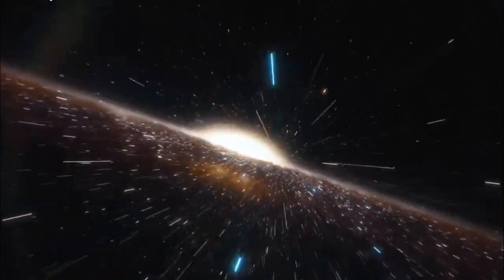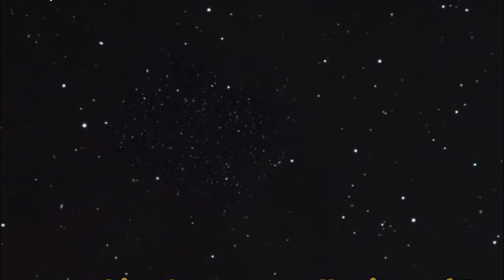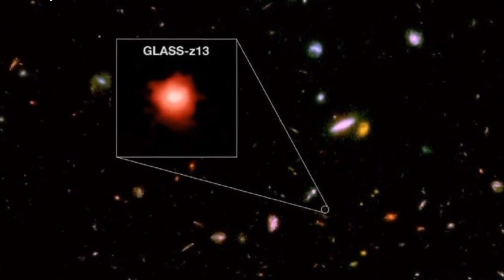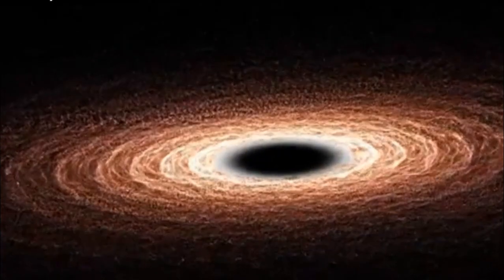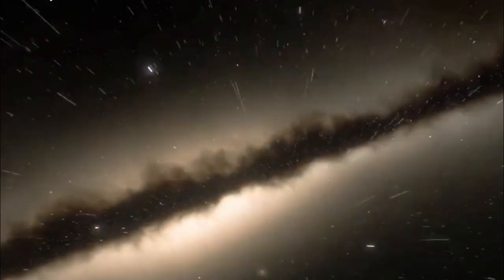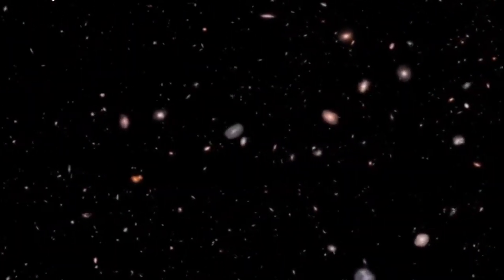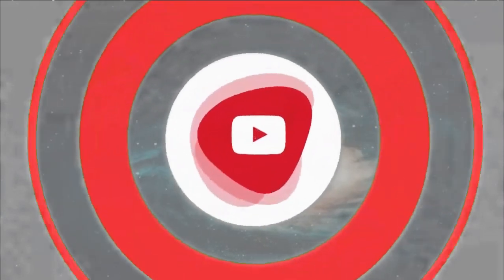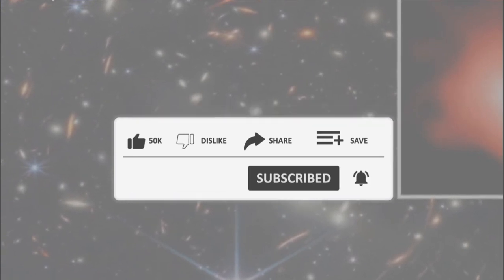Beyond Time and Space: Unveiling the Oldest Galaxy in the Universe!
In this captivating video, we embark on an astronomical journey to uncover the ultimate marvel of the cosmos - the oldest galaxy in the universe! Prepare to witness a mind-blowing revelation that will redefine our understanding of the universe's incredible history. 🌌 Title: "The Ancient Wonder: Unveiling the Oldest Galaxy in the Universe!" In this groundbreaking exploration, we delve into the secrets of the cosmos and unveil the ancient beauty that lies billions of light-years away. With state-of-the-art telescopes and cutting-edge technology, scientists have managed to capture mesmerizing images and gather invaluable data about this extraordinary celestial object. 🔭 As we dive into the story of this timeless wonder, we'll unravel the mysteries behind its formation and its significance in the grand tapestry of the universe. Witness the sheer magnitude of this ancient galaxy, which dates back to a time when the universe itself was only a fraction of its current age. ✨ Join us as we travel back in time, marveling at the breathtaking visual spectacle while experiencing an enthralling narrative that showcases the unimaginable power and vastness of the cosmos. Accompanied by expert astronomers and astrophysicists, we'll decipher complex scientific concepts and shed light on the colossal forces and events that shaped this cosmic masterpiece. 🔬 Discover how this extraordinary discovery contributes to our knowledge of galaxy evolution, shedding light on the birth and evolution of our own Milky Way galaxy. Explore the implications this awe-inspiring finding has on our understanding of the early universe, its structures, and the fundamental laws of nature. 📚 Whether you are an avid space enthusiast, a curious mind, or simply someone who appreciates the wonders of science, this video is bound to leave you with an indelible sense of awe and wonder. Brace yourself for an eye-opening journey that will expand your horizons and deepen your appreciation for the vastness and beauty of the universe. 🎥 Don't miss this extraordinary voyage to the outskirts of time and space. 🌟 Remember to like, comment, and subscribe to our channel for more fascinating content that explores the wonders of the cosmos, unlocks the secrets of our universe, and reveals the marvels that lie beyond the boundaries of our world. Thank you for joining us on this awe-inspiring journey!

In this video, we'll be unveiling the oldest galaxy in the universe! The galaxy is estimated to be around 13.8 billion years old, making it the oldest galaxy in the universe by a significant margin.

This galaxy is a testament to the power of the laws of nature, and its discovery will help us to better understand the history of the universe. Check out this amazing video to learn more about this ancient galaxy, and the insights it has to offer!